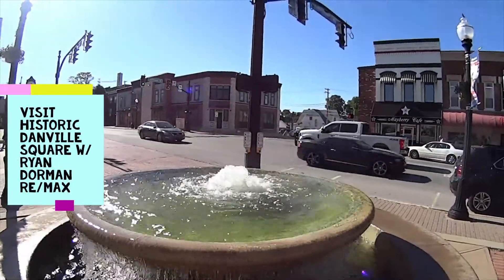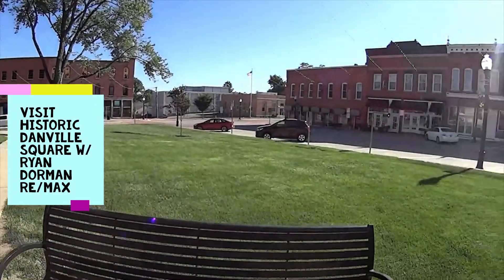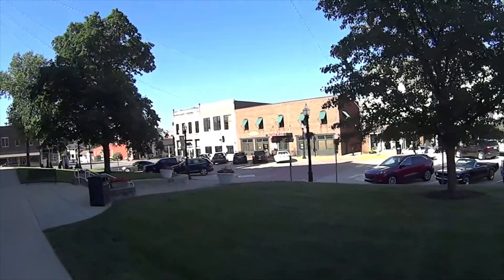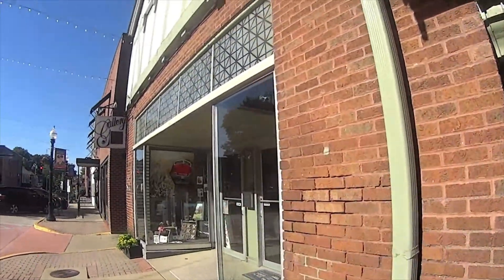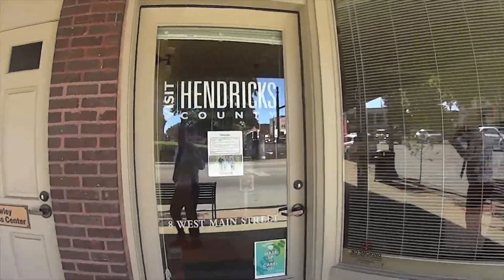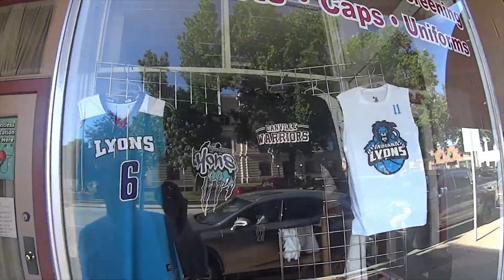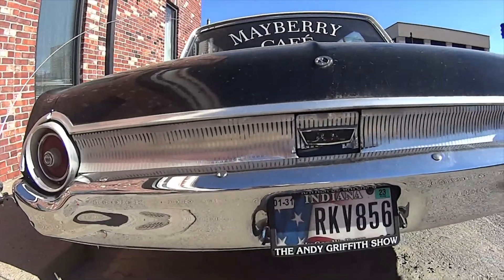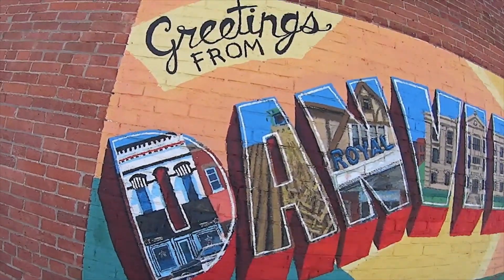Quaint and Historic Danville Square in Indiana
If you love quaint, yet thriving historic small-town squares, you will enjoy perusing the many shops and restaurants in downtown Danville.

Some of the highlights include grabbing a bite to eat at the legendary Mayberry Cafe, taking in a movie at the historic Royal Theater and finding a one-of-a-kind treasure at Seize the Night Designs.

But that's not all, make sure to enjoy the amazing architecture and history including visiting the Hendricks County Historical Musuem, which once served as the sheriff's home and county jail, or the many events held annually including First Friday Crusie-Ins, Saturday farmers markets and Christmas on the Square.

Find more events in Downtown Danville, Indiana.